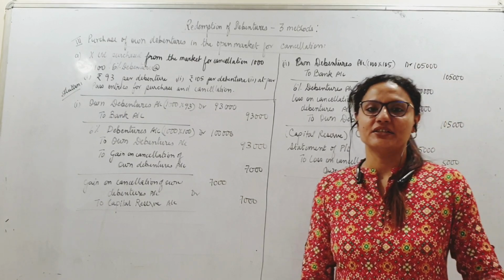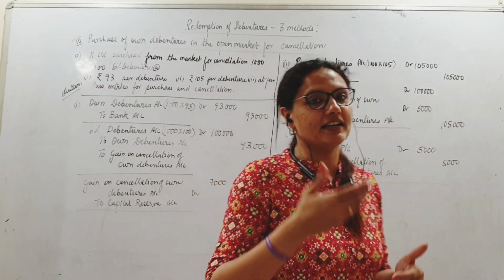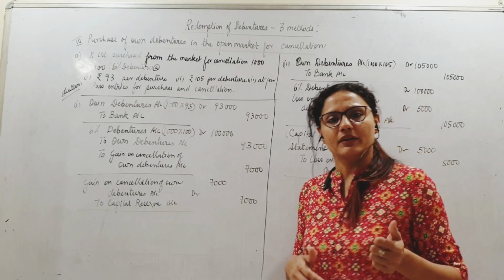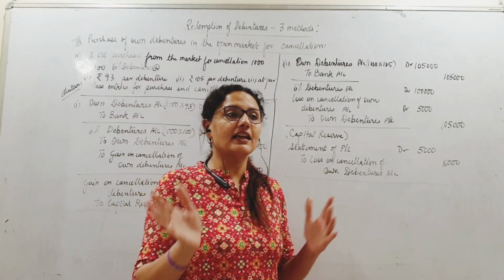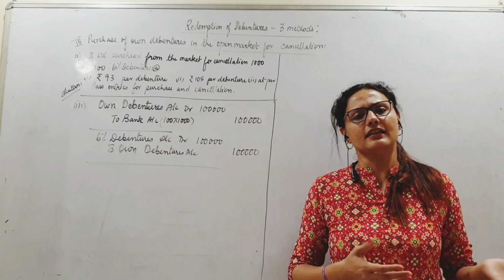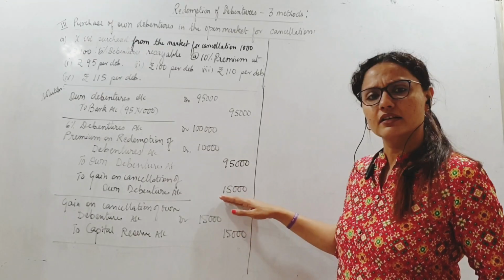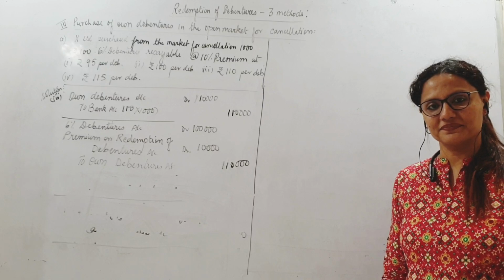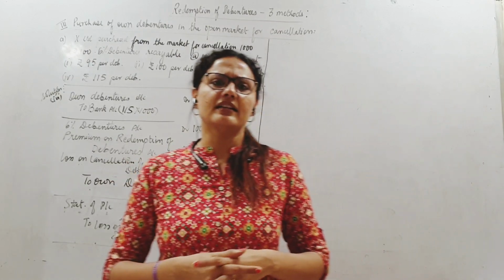Class 12 Accounts Redemption of Debentures Part IV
Please watch earlier videos on Redemption